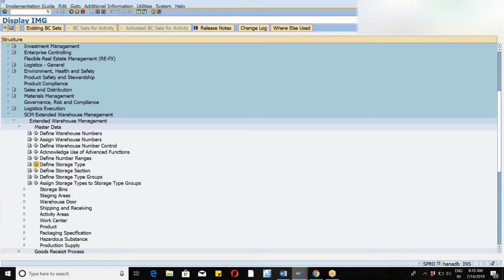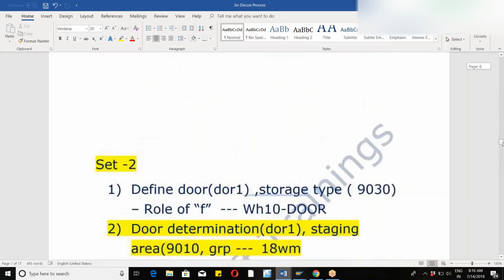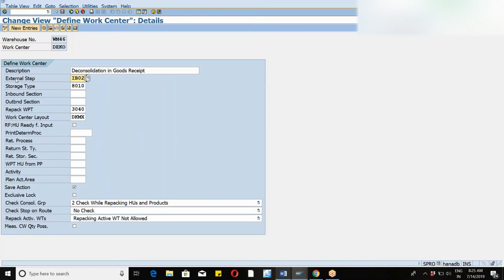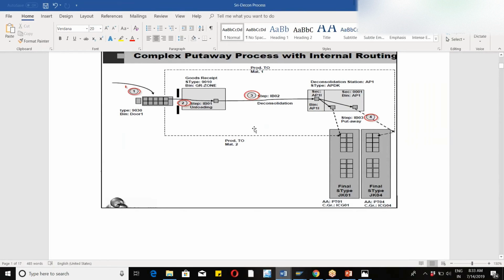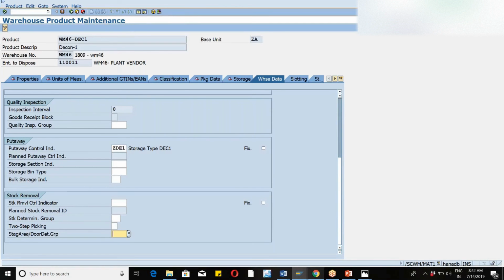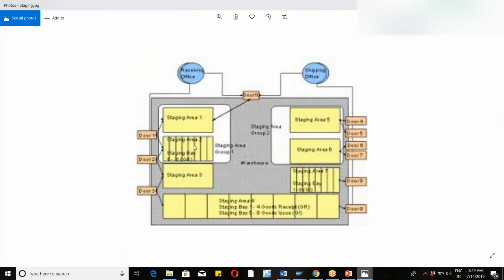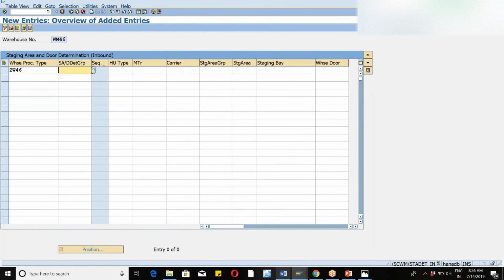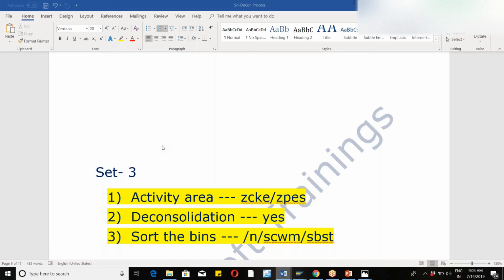EWM Training S4HANA class 14 POSC and Decon complex inbound put away process and config step 3